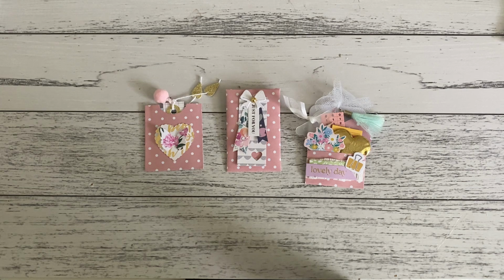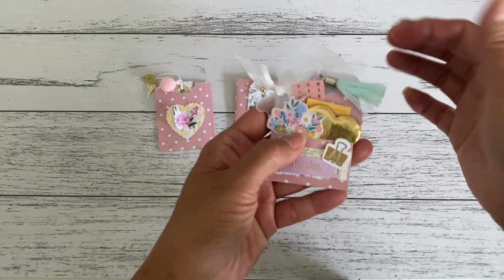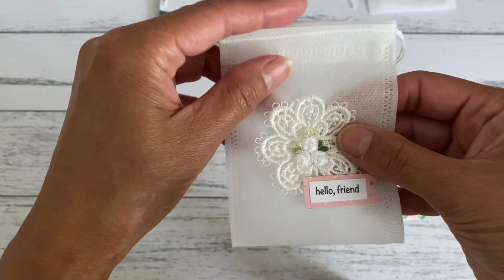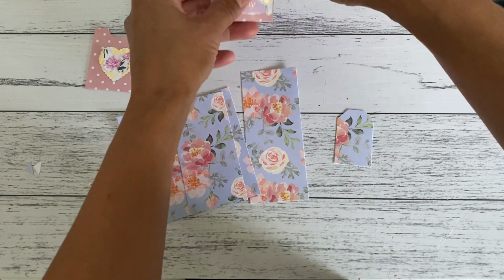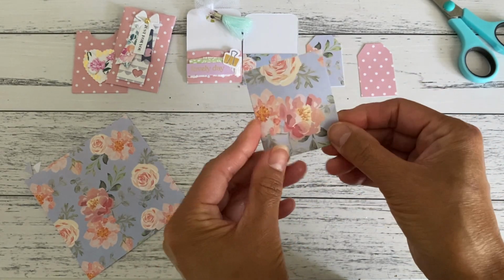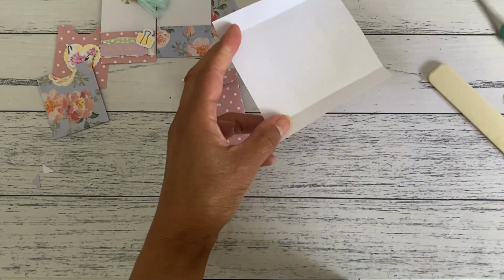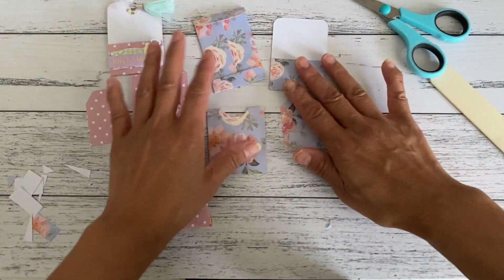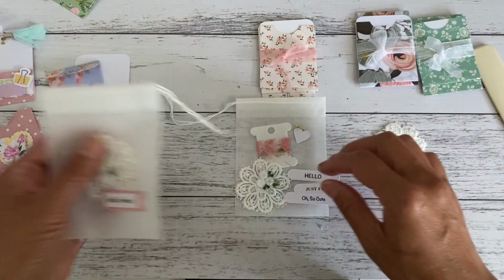✅ YES ✅ 6x6 PAPER | Cute Teeny 4 Piece Happy Mail Idea Pack | Junk Journal Inserts | NO Scoreboard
Cute teeny 4 piece pack, great as a happy mail idea, junk journal inserts for tuck pockets, gift idea, add to flipbook/mini album pages, planner pages

What liquid glue do I use?

My Links
Etsy Store